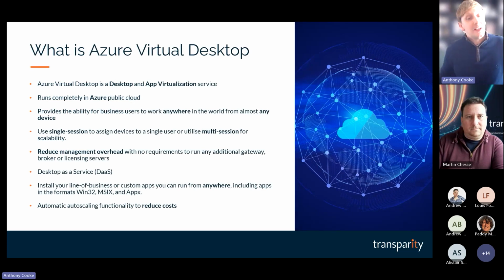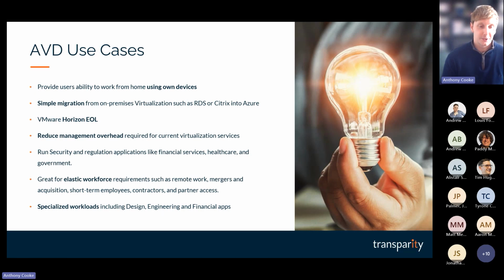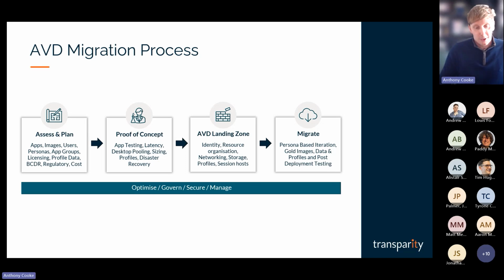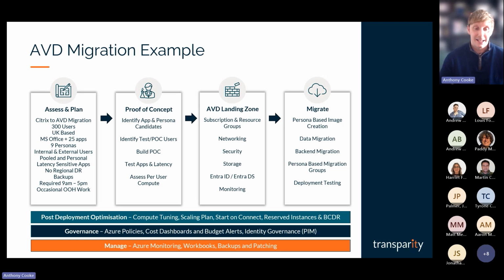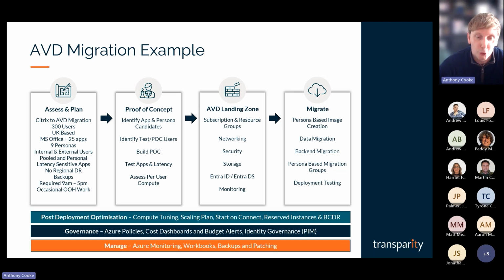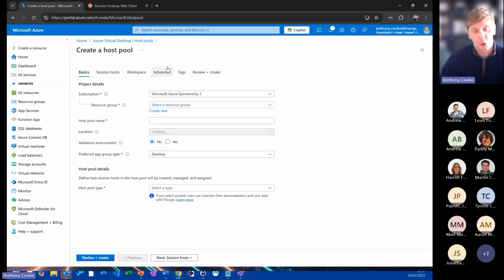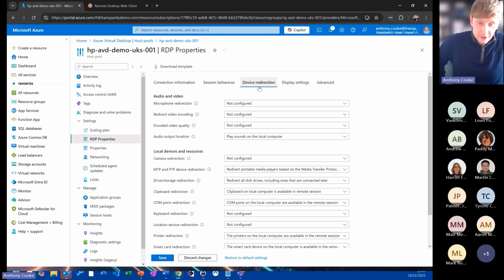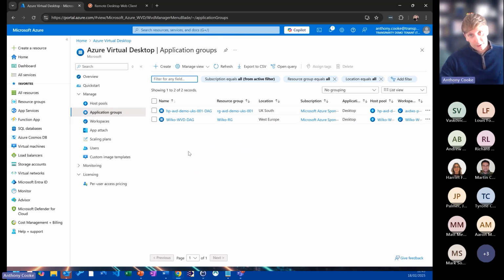Mastering the Migration to Azure Virtual Desktop Expert Tips and Tricks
Expert tips and tricks for a seamless AVD migration

In this video, you will gain valuable insights into the capabilities and advantages of Azure Virtual Desktop, learn about the benefits it offers over traditional solutions like Citrix and RDS, and explore the comprehensive migration process. Our expert will guide you through each step, from initial considerations to successful implementation.

This informative session is designed for IT professionals, system administrators, and business leaders considering or planning to transition their virtual desktop infrastructure to Azure Virtual Desktop (AVD).
Join us to understand how AVD can enhance your organisation’s productivity, reduce costs, and provide a seamless virtual desktop experience.

In this video we cover:
☁️ What is Azure Virtual Desktop
☁️ The benefits of AVD
☁️ A look at migrating from Citrix or RDS
☁️ An introduction to the migration process